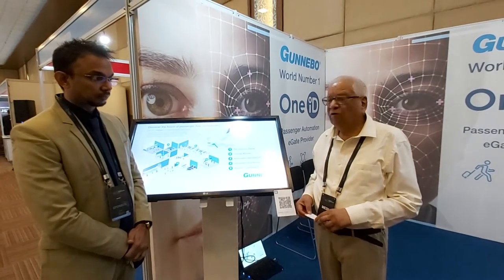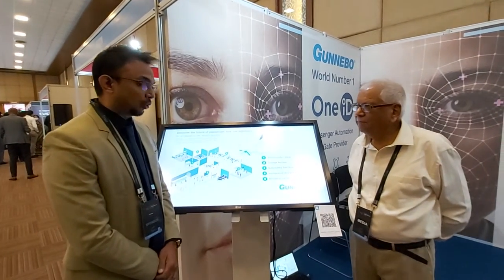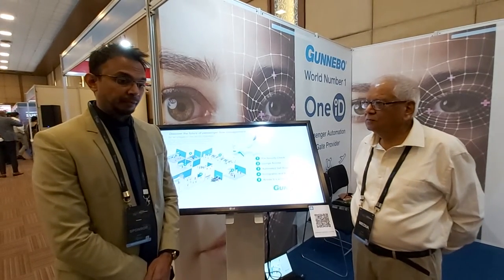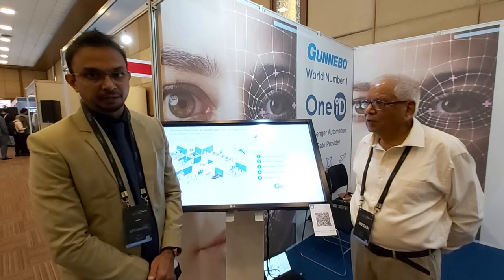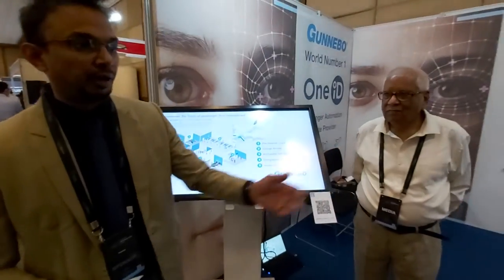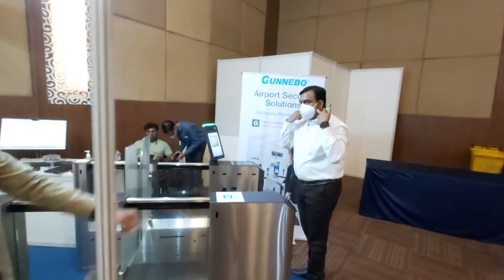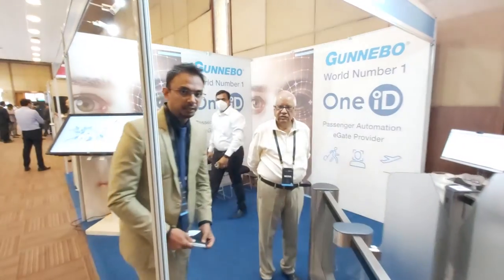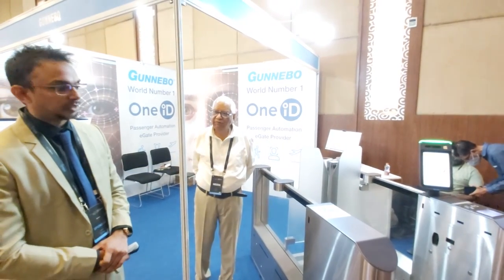Santosh Pothapragada talking exclusively to Brig VK Atray at Airport Modernization Summit 2021